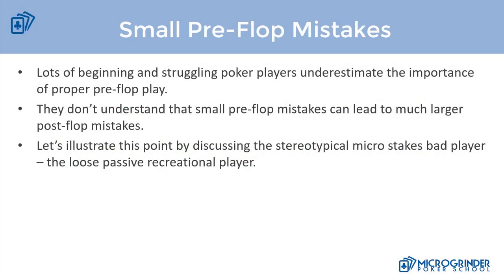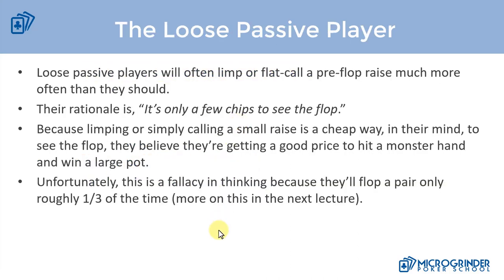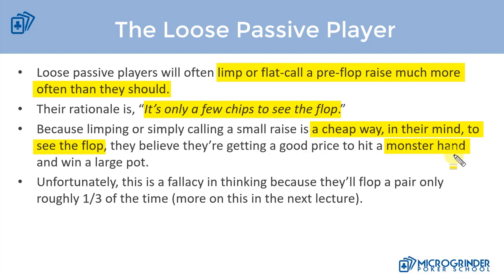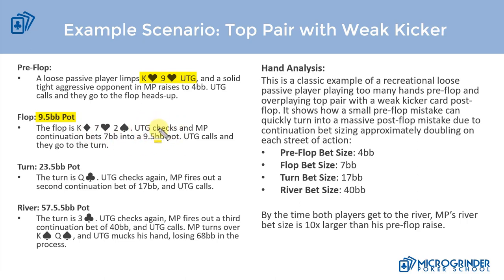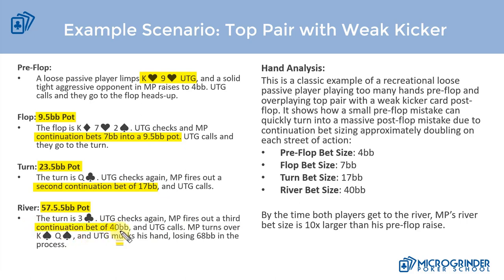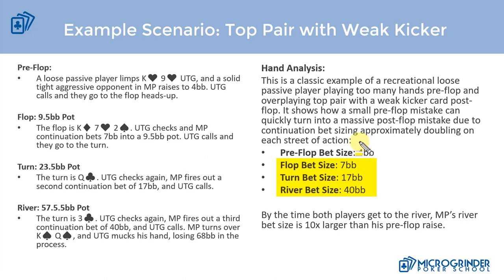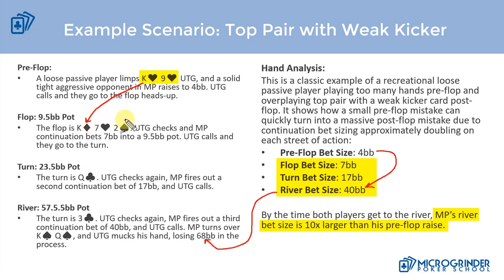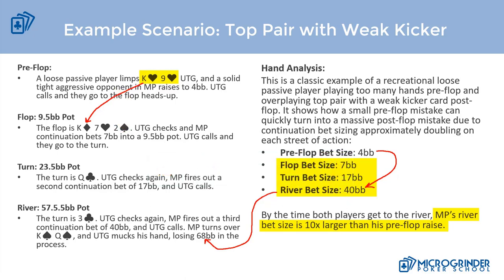Small Pre-Flop Mistakes | Crush Micro Stakes Online Poker Preview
In today’s video we talk about how small pre-flop mistakes can quickly balloon into large and consequential post-flop mistakes that end up costing you a lot of money at the poker table.